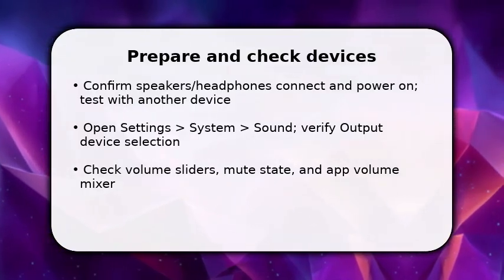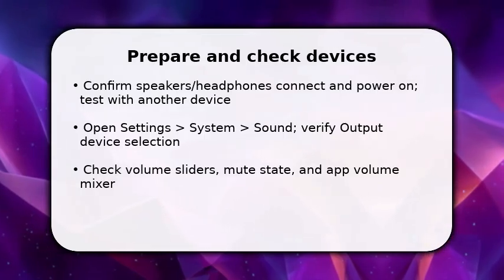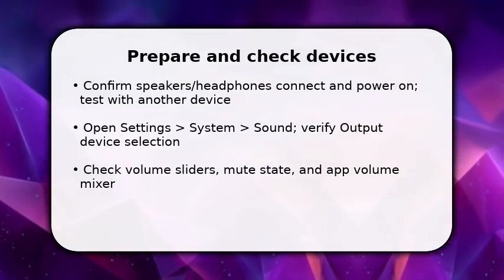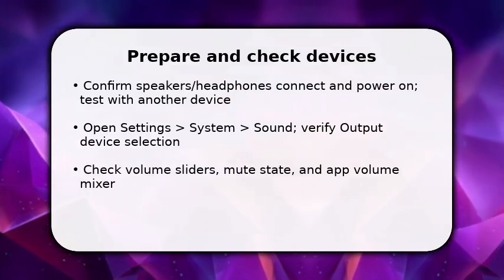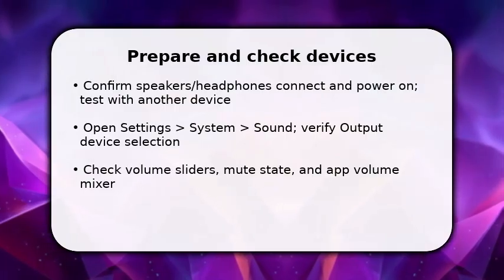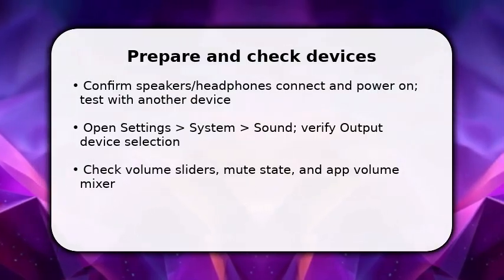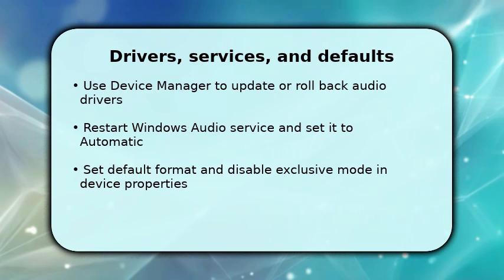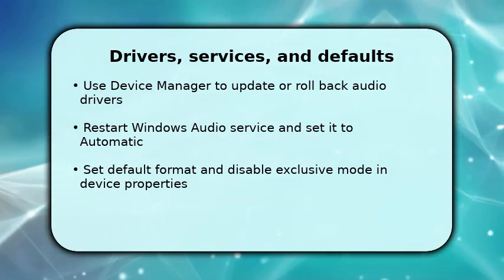How to Fix Audio Windows 10 (full Guide)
Discover the ultimate solution to audio issues on Windows 1thyne. This comprehensive guide covers common problems like static, muffled sound, and missing drivers with step-bydon instructions for fixes.

Windows 10, audio fix, sound troubleshooting, device driver update, static noise removal, muffled audio on Windows 10, fixing windows 10 sound issues, how to improve computer speakers, resolve static in headphones for PCs, Windows Sound Troubleshooter